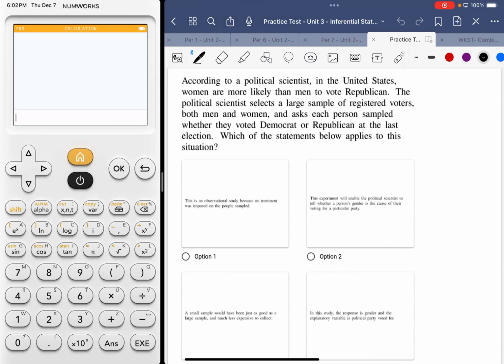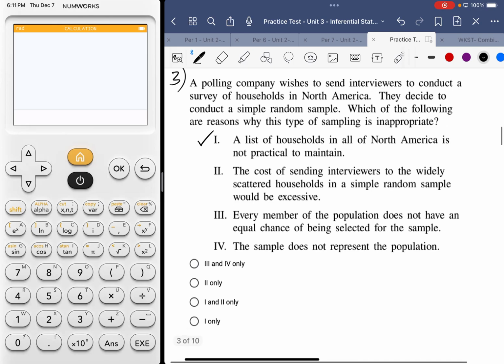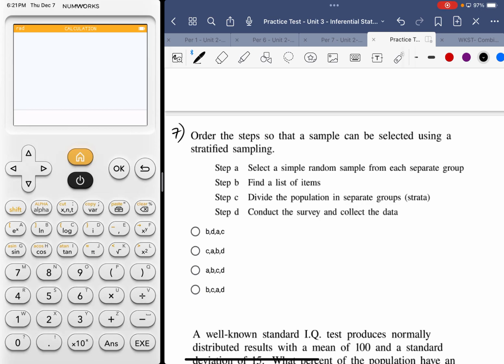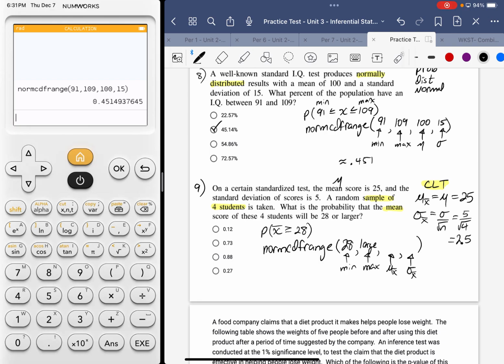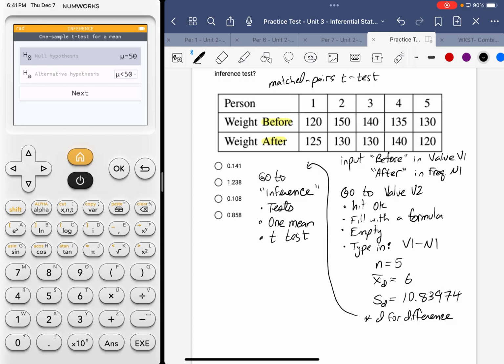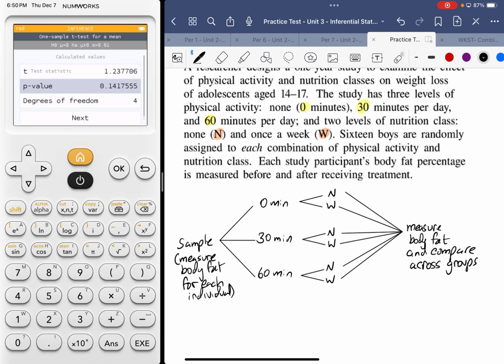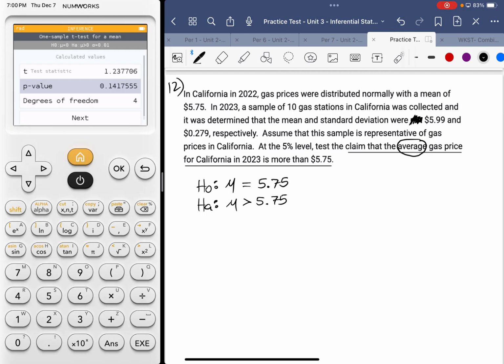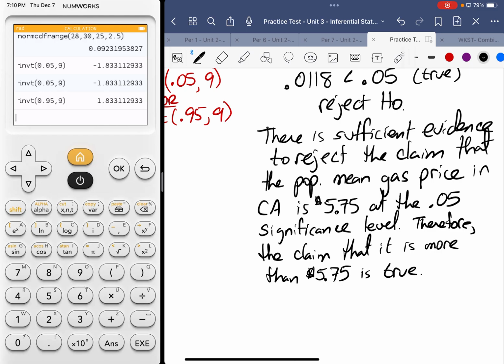Practice Test – Unit 3 – Statistics